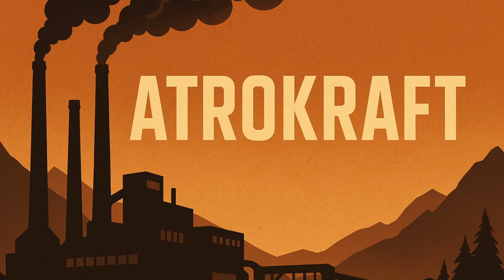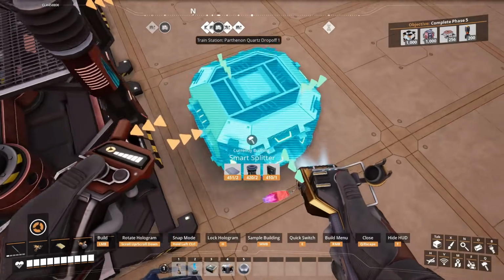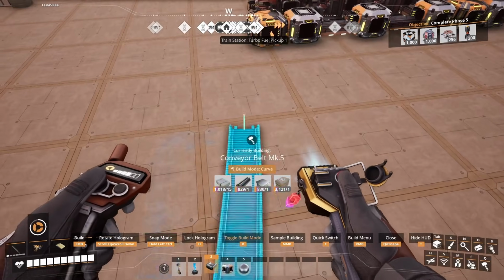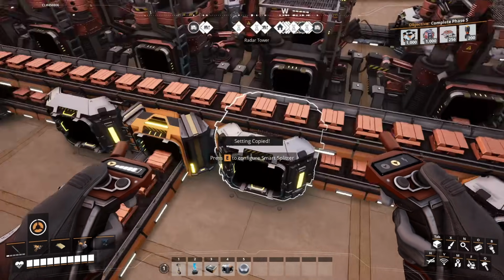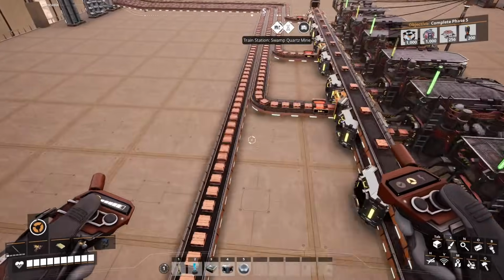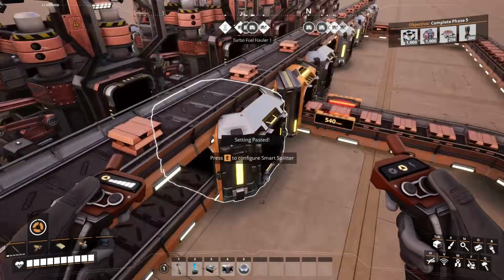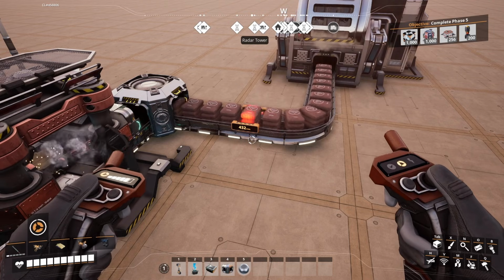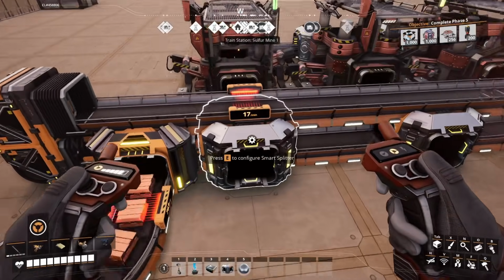Closed Loop Feed Systems (Full Unscripted Tutorial) | Satisfactory 1.1 Design Deep Dive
In this unscripted tutorial, we take a deep dive into the Closed Loop Feed Systems I showcased in a previous Factory Design Tip. These systems combine multiple small manifolds into a continuous loop, allowing them to self-balance and deliver resources evenly across large production lines.

We walk through how these loops work, how to size them, and why they’re often more stable than traditional manifolds—especially when you’re feeding large rows of machines.

At the end of the video, we also clear up a common point of confusion:
Why items kept circulating even after everything seemed “perfectly” balanced.
The answer turned out to be the mismatch between the 780/min capacity of Mk5 belts and the 750/min production rate the system was built for. That surplus had nowhere to go except back into the loop, which is exactly how the system is supposed to behave.

If you want flexible, scalable, and self-regulating item distribution in Satisfactory, closed loop systems might be the tool you’ve been missing.

💬 Drop a comment if you’ve used loops in your own builds